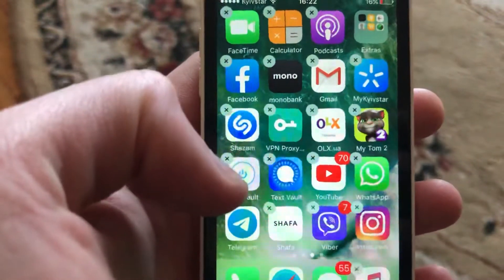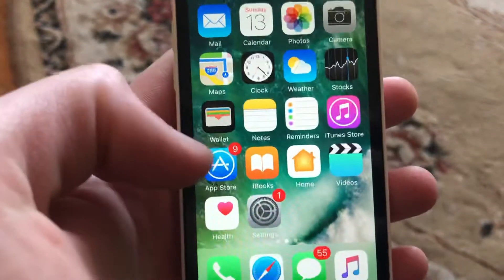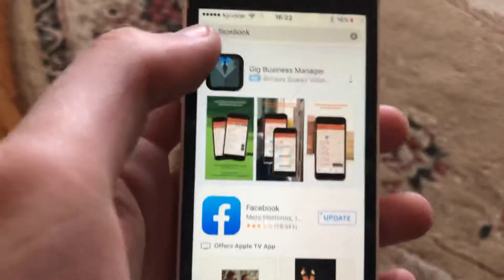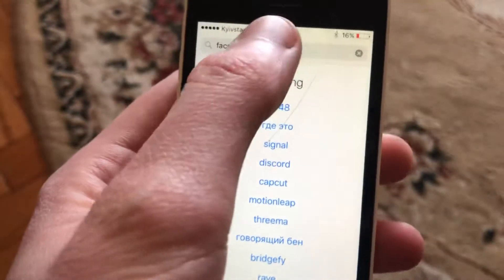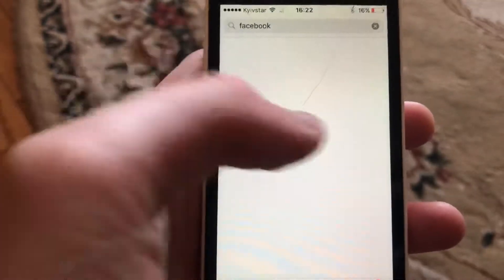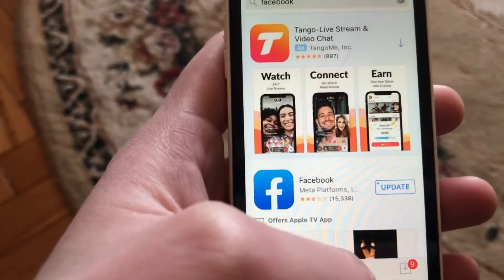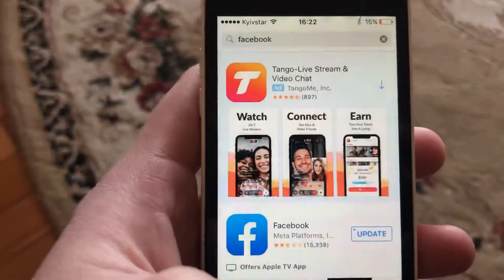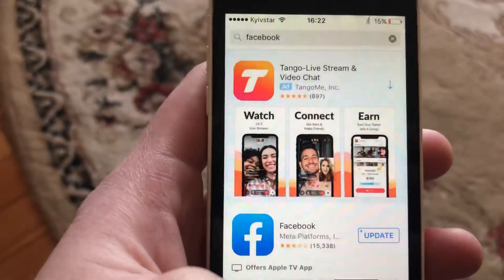This App Is No Longer Shared With You Error Message On iPhone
If you don’t know This App Is No Longer Shared With You, this video is for you.